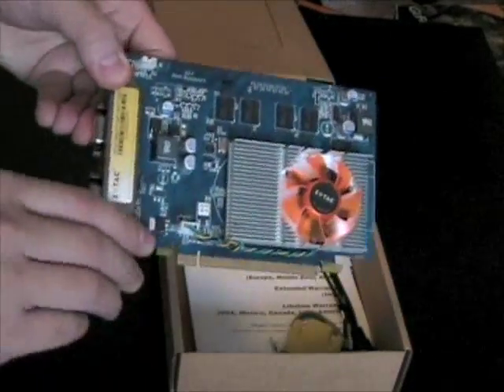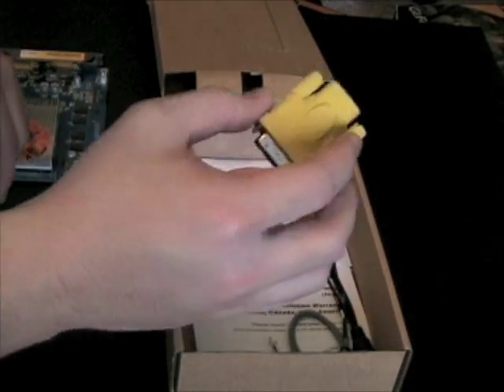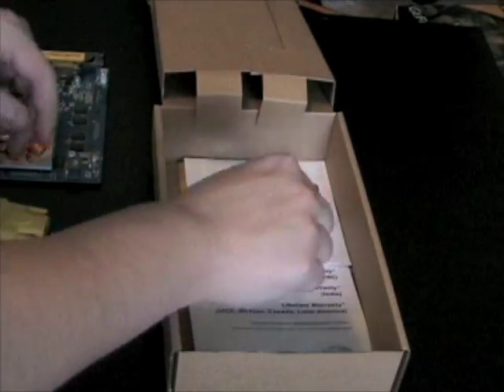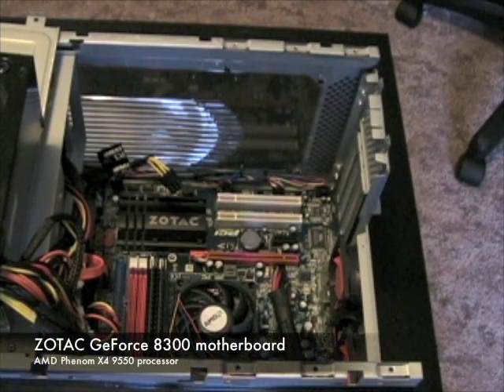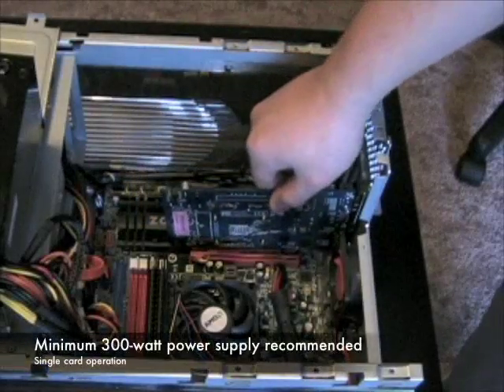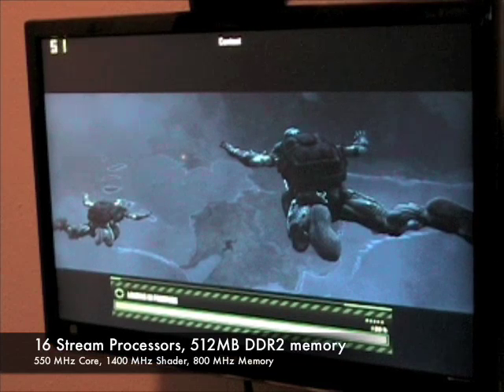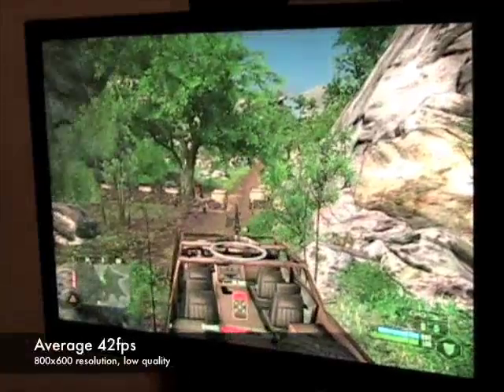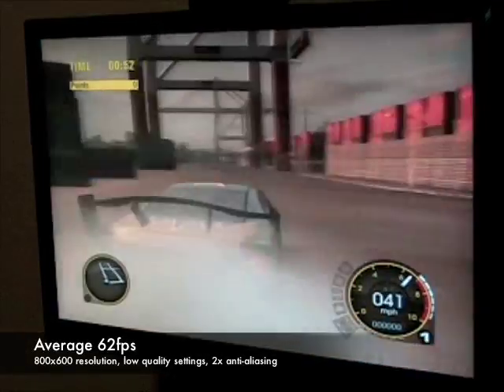ZOTAC GeForce 9400GT Video Podcast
We take a look at the ZOTAC GeForce 9400GT graphics card